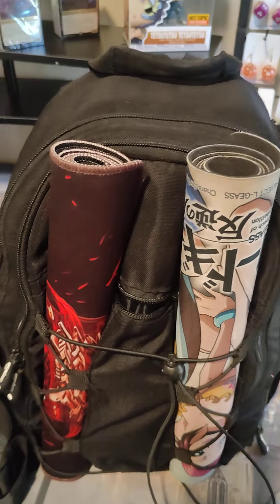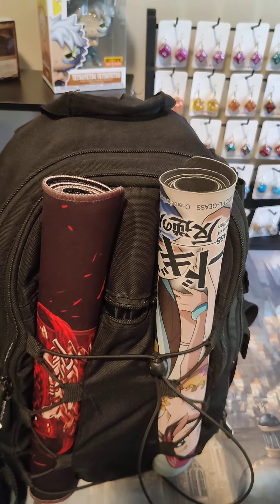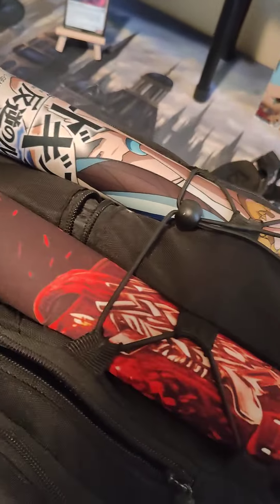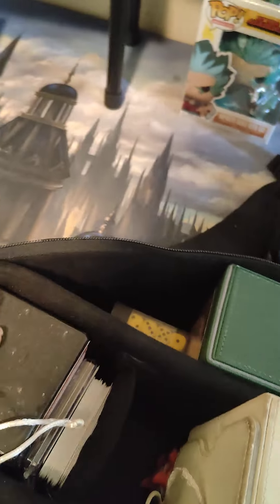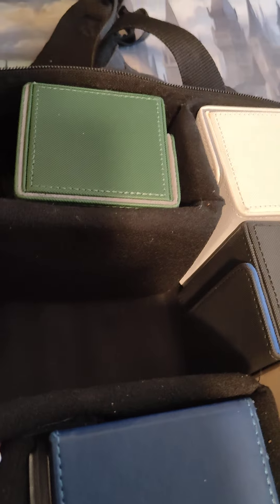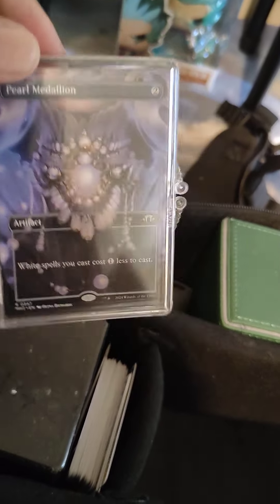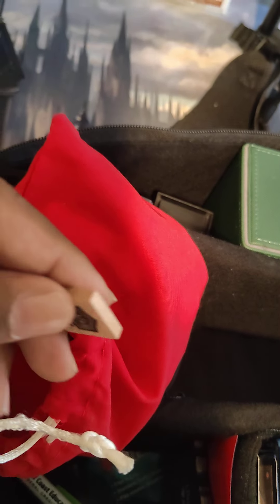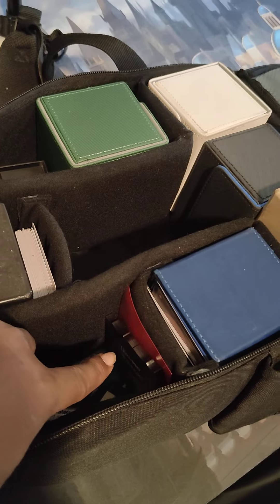The Best Gaming Backpacks for Magic: The Gathering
This is what I would call a must-have when you're a new magic the gathering player or a seasoned veteran looking to downsize the amount of luggage you're taking to your local game shop. I cannot recommend this enough. This backpack has completely changed my magic the gathering and EDH career.

Back pack links :
BAGSMART Camera Backpack

TARION Camera Bag Professional

Camera Backpack Shoulder Bag Travel Case

TARION Camera Bag DSLR Camera Backpack